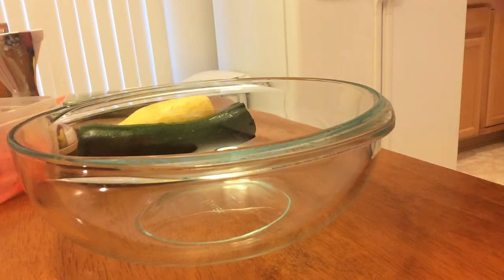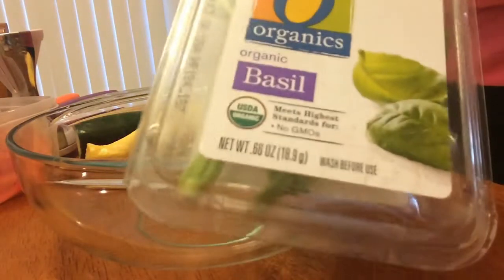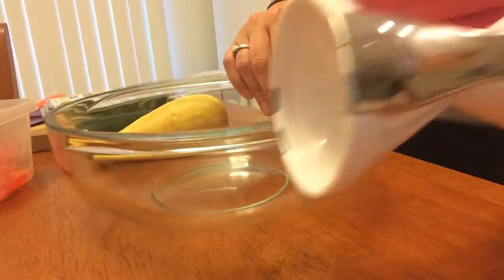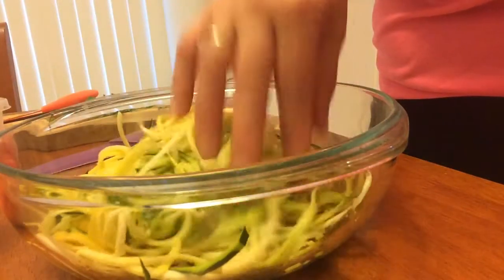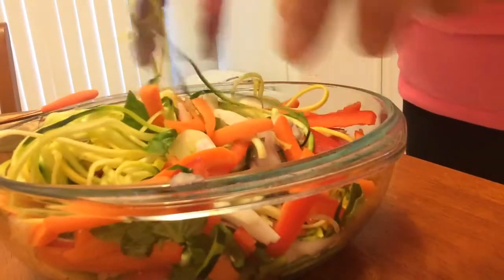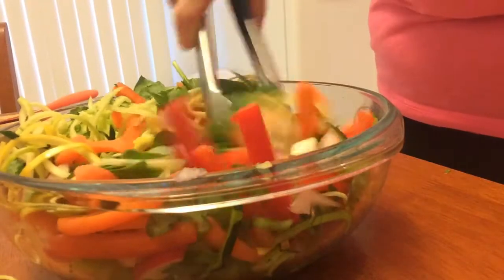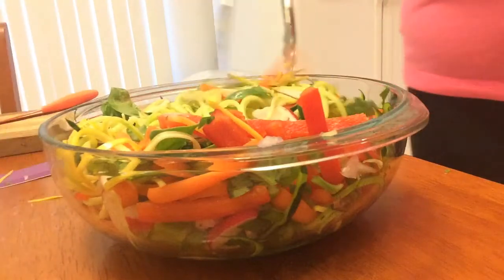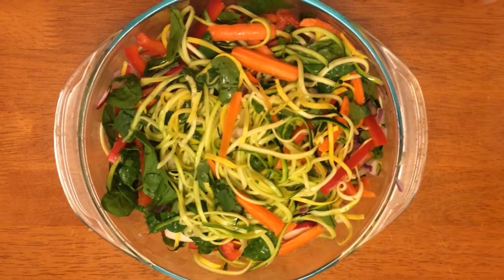Weight Watchers | Summer Vegetable Slaw | 1 sp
Hi I'm Jess! I am a wife and mother working outside the home.  I started Weight Watchers on 2/23/16.  Please follow along my Weight Watchers Journey to Healthy!

Heaviest weight: 280
WW Starting weight: 234.4
Current weight: 206.6